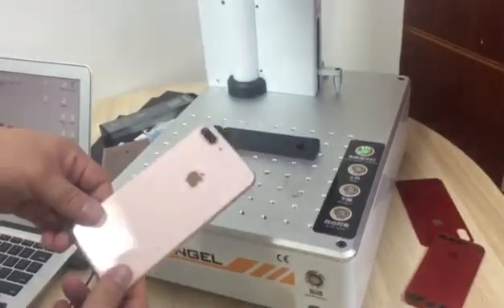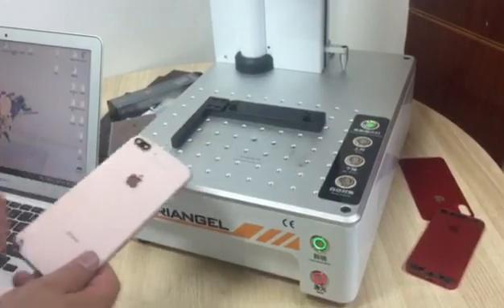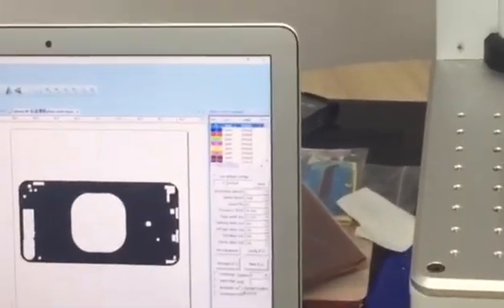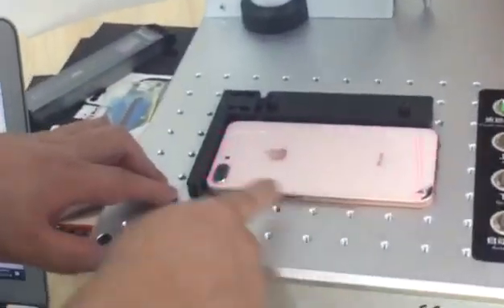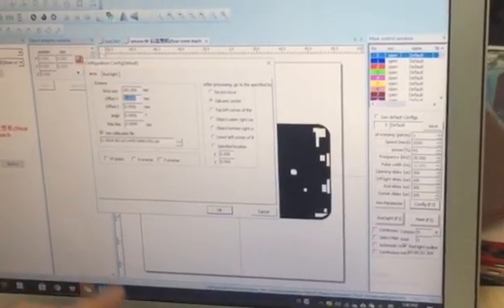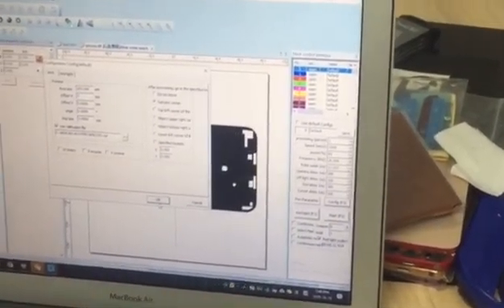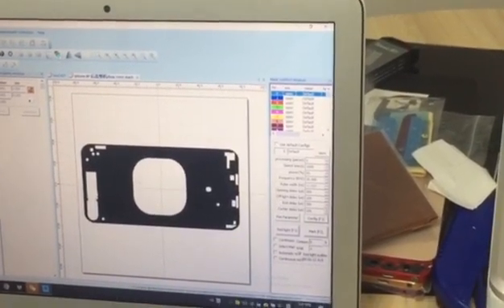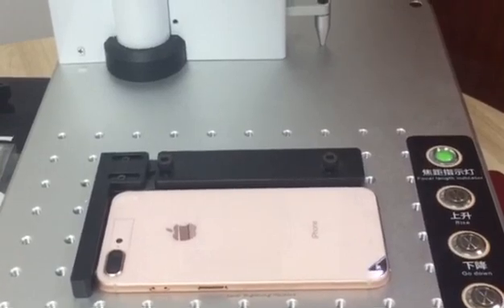iPhone 8 Back Glass Removal By Laser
This video shows you how to align the laser on the M-Triangel machine to enable you to remove the back glass on iPhone 8